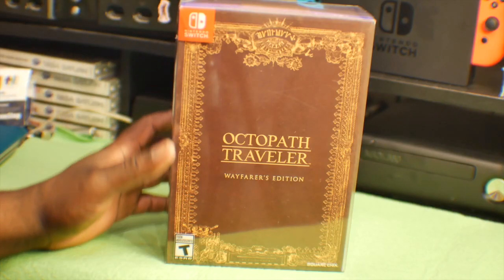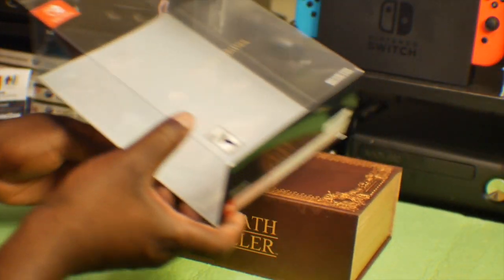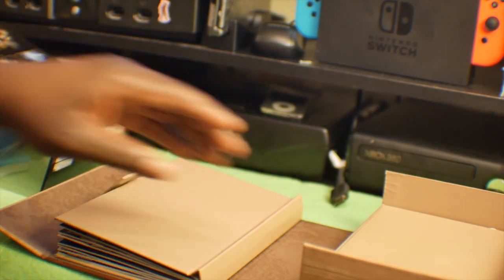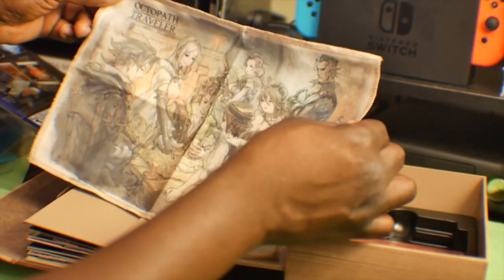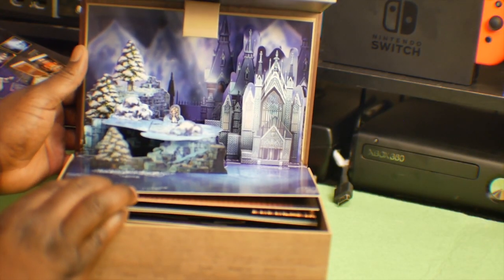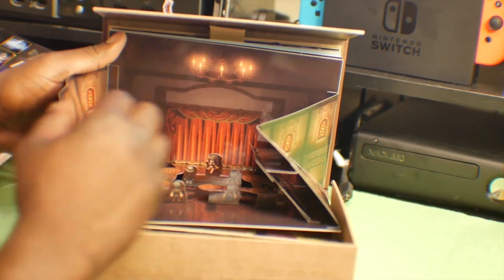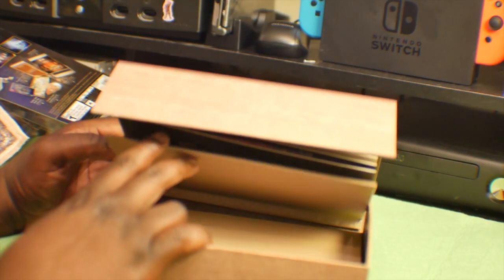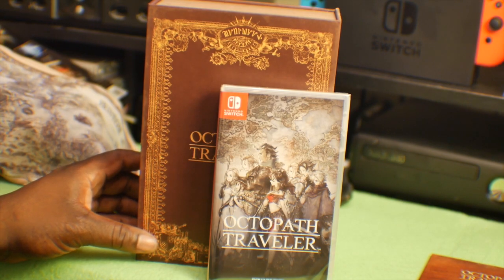Octopath Traveler Wayfarer's Special Edition Unboxing!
Watch me unbox this awesome Special Edition for Octopath Traveller with some very nice merch!